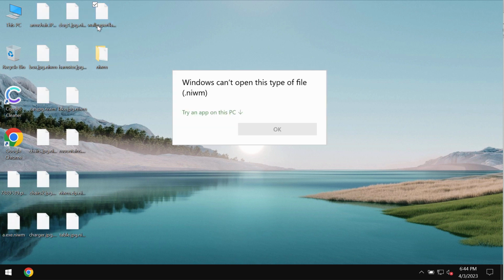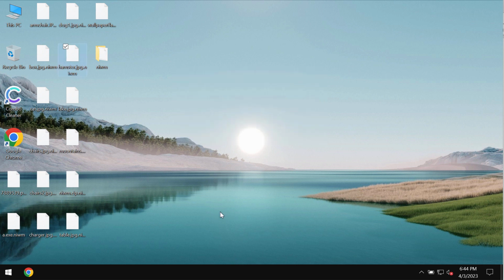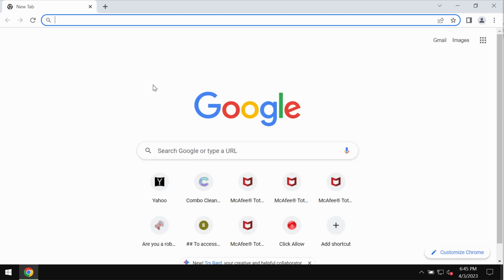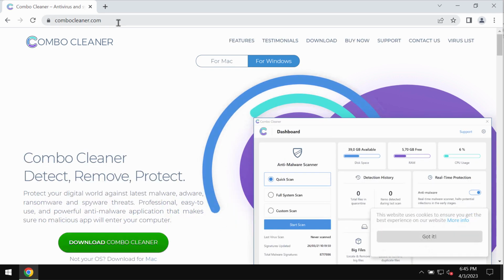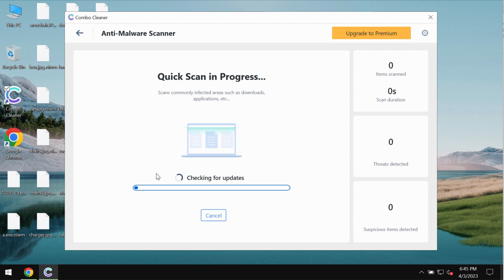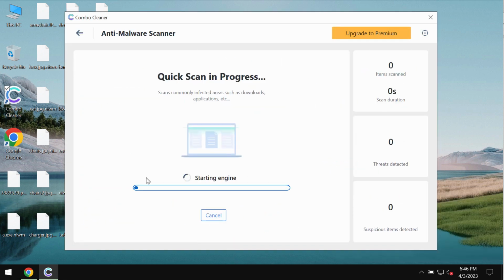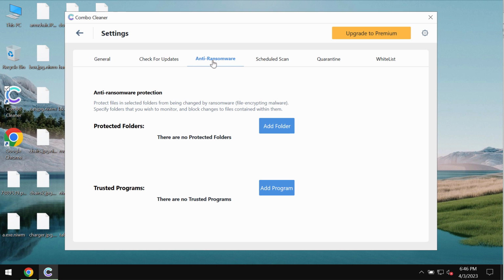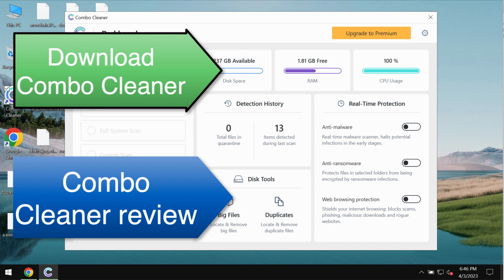Niwm ransomware removal [.Niwm file virus].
Niwm is a ransomware that belongs to the DJVU family. It encrypts files and appends a special .Niwm extension to them. Hence, it's not possible to use the files anymore. The ransomware then tells the victims to pay a certain ransom for file recovery ($980). However, paying the ransom is not a good idea, of course. This doesn't guarantee the file recovery. Don't pay the ransom. Get rid of it with Combo Cleaner Antivirus via the official and thus get your data always protected with its help in the future.

More information about this threat can be found in this detailed guide

Quotation from the ransom note is below:
QUOTE
ATTENTION!
You can get and look video overview decrypt tool:
hxxps://we.tl/t-v8HcfXTy5x
UNQUOTE